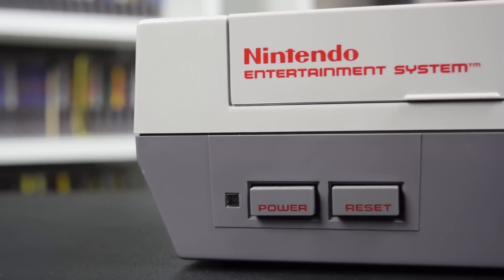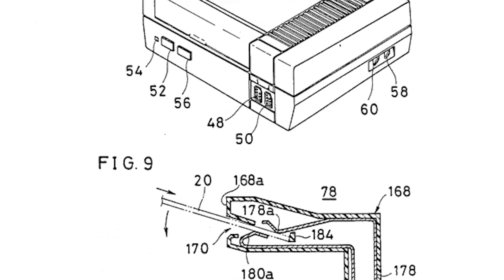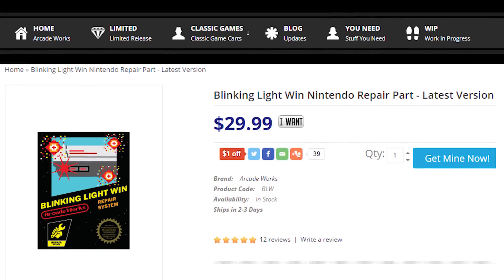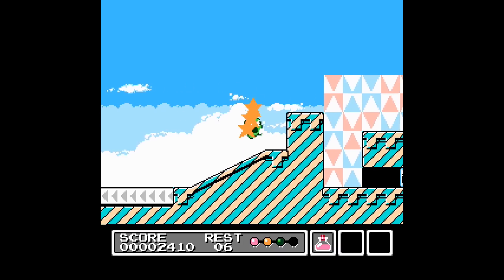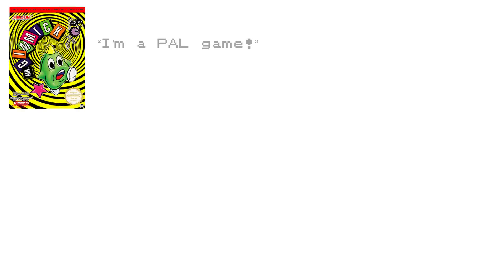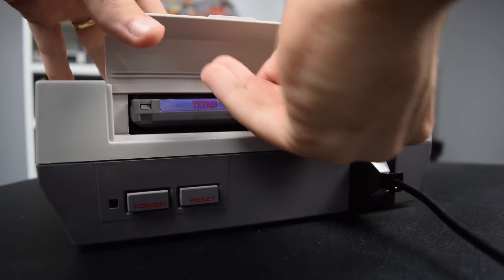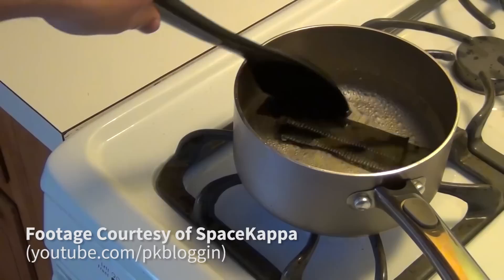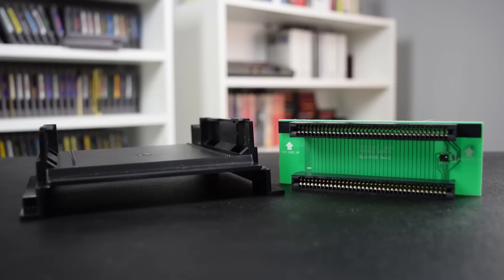Blinking Light Win NES Mod Review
Gaming Historian reviews Blinking Light Win, a mod for your NES that permanently fixes the blinking light error and redesigns the loading tray. Learn more about the device and find out if it's worth your money!

Note: I was not paid to review this product or given the product for free in exchange for a review. I purchased this for $30 at Game On Expo from the ArcadeWorks booth.